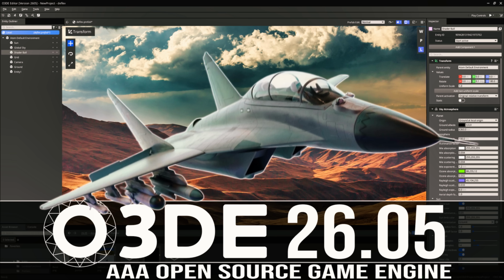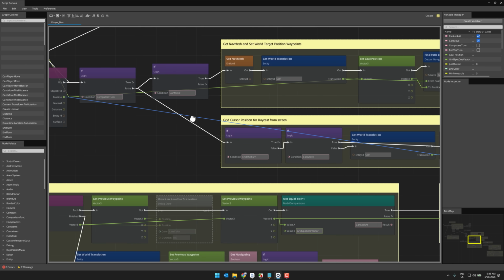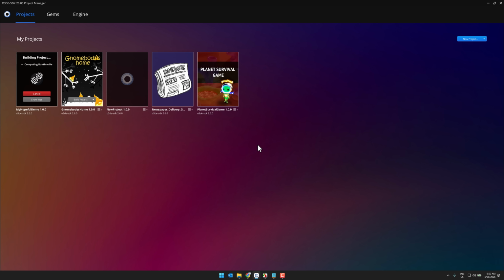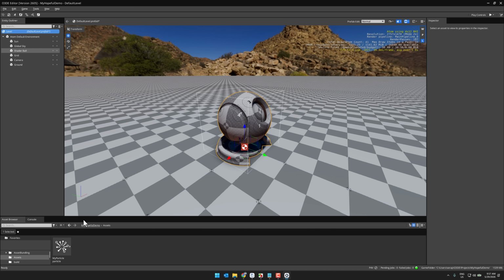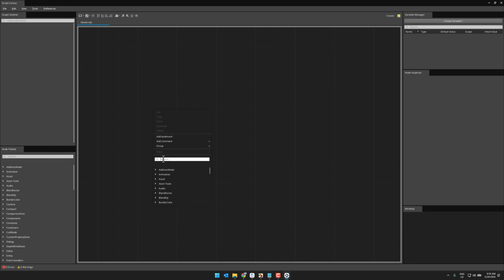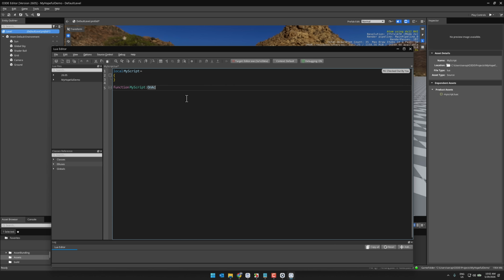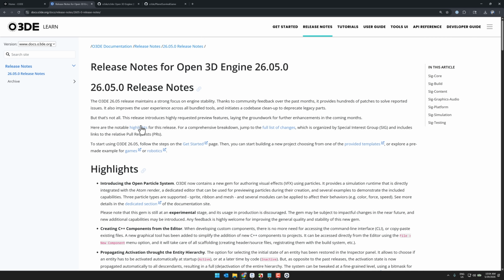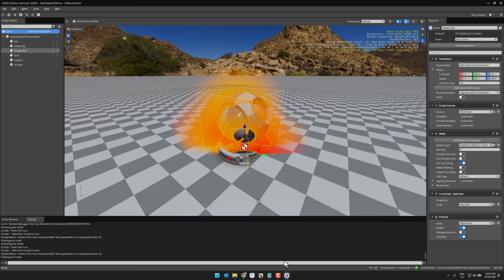O3DE 26.05 - Another Big Step Forward!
O3DE, or the Open 3D Game Engine, just took another big step forward with the release of O3DE 26.05.  This release fills in some missing pieces, most specifically a new particle system replacing the need for an external tool.   Of course it also improves the general performance and stability of the engine across the board.   In this video we check out the new features in O3DE 26.05.

*Unity, Unreal and Godot Engine Spring Asset Bundles*